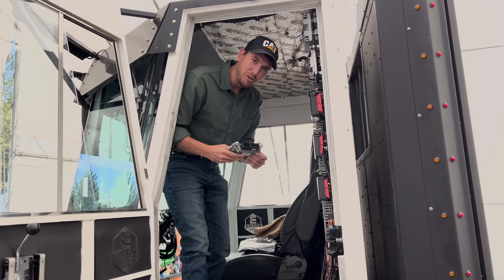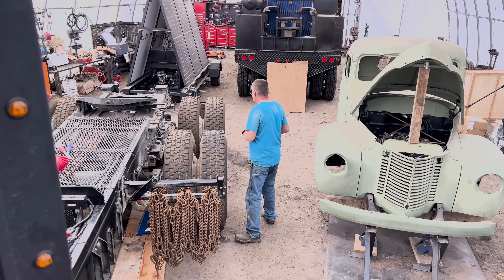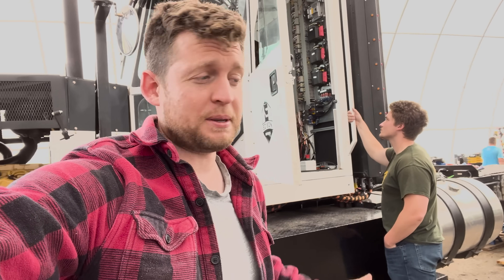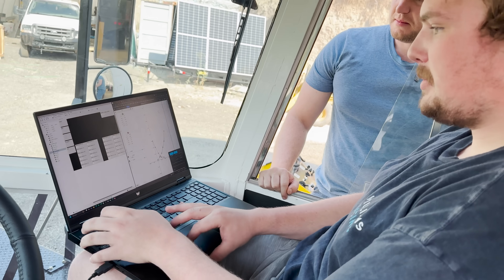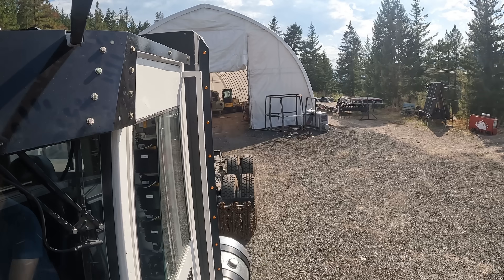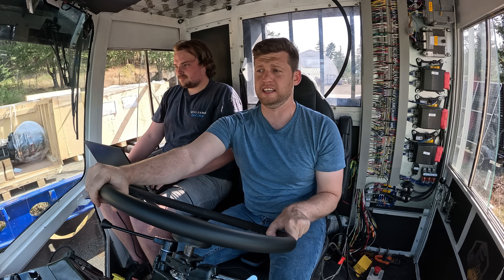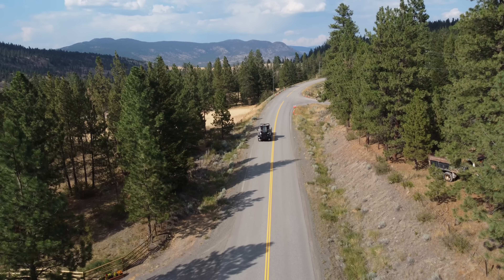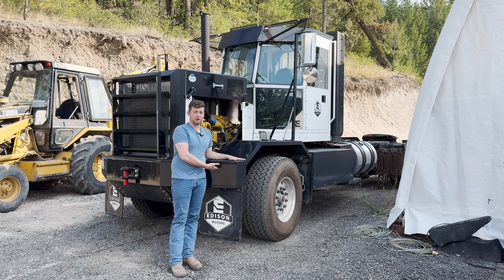Electric Truck Testing Success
We tackle a persistent regen issue with our truck's axles by replacing the TCU (Transmission Control Unit) and updating its coding. After some challenges with remote programming, we decided to fly out for a factory reprogram.

Watch as we install the new TCU, test the regen system on jacks, and fine-tune the throttle mapping. We're excited to report that both axles are now functioning correctly, and the truck is ready to hit the road again. Join us on this journey as we get t to work!"

00:00 - 00:08 Intro
00:08 - 00:59 Replacement TCU and the programming issue
00:59 - 01:27 Installation of the new TCU
01:27 - 02:13 Testing the new TCU and making sure the truck is working properly
02:13 - 03:28 Further testing and programming adjustments
03:28 - 06:18 Road test
06:18 Outro